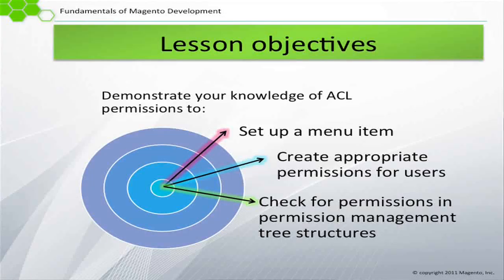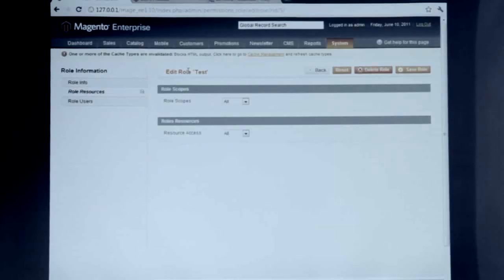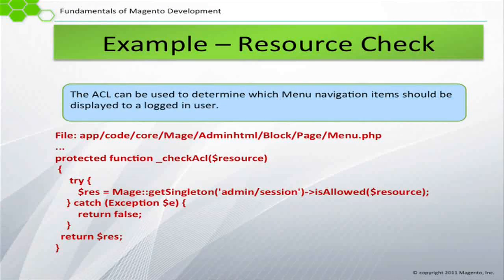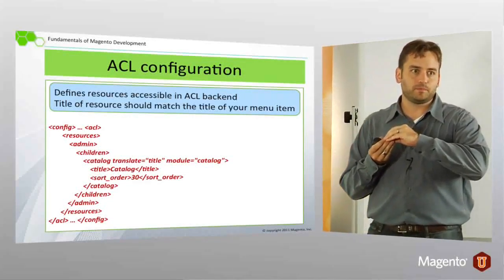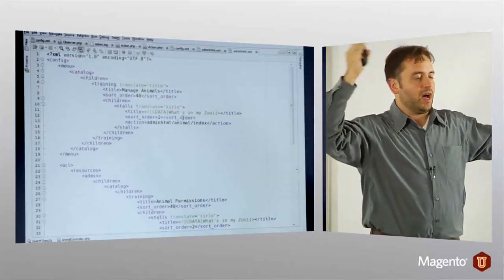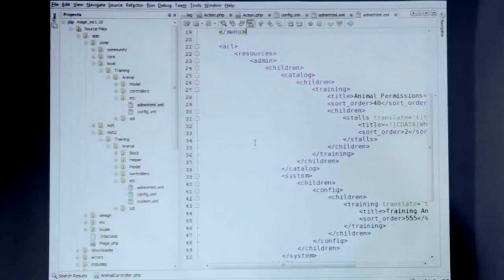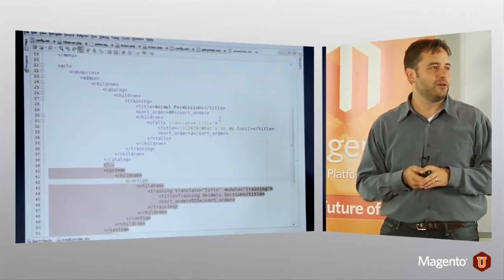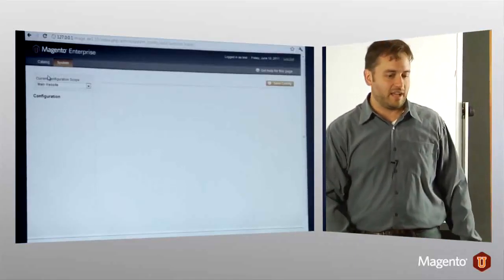Magento Training Section 7 Adminhtml, Lesson 2 ACL Permissions